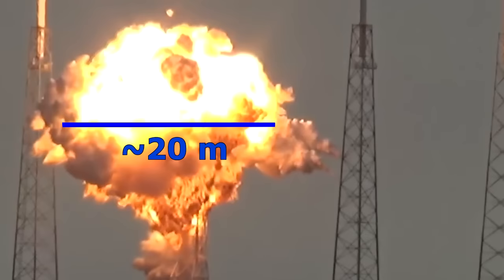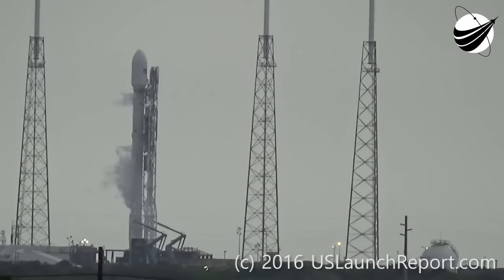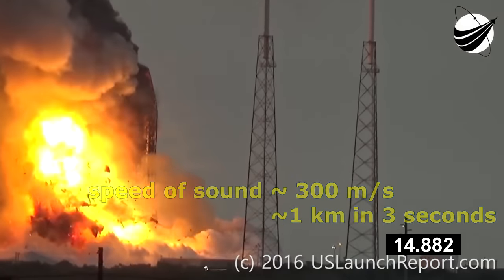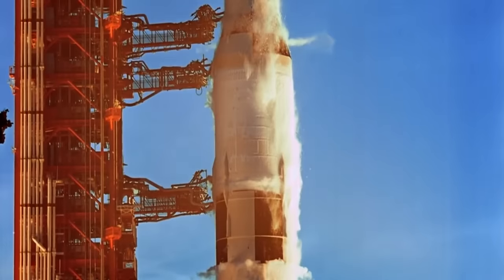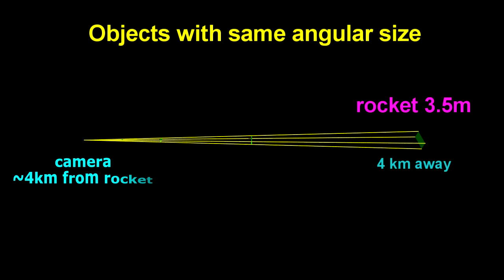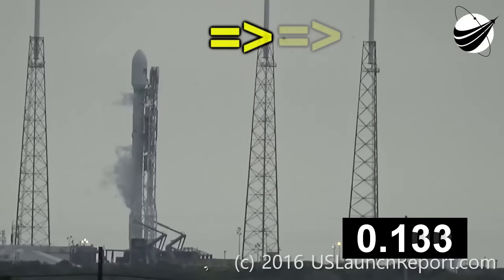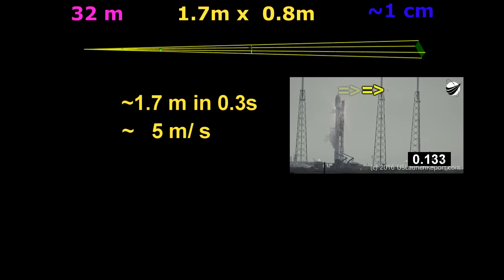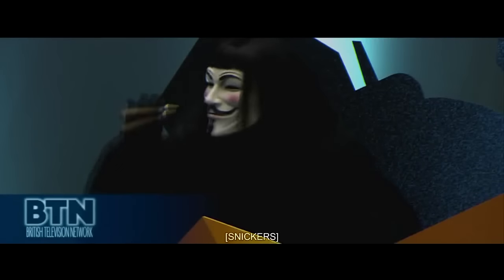SpaceX UFO Explosion EXPOSED!!!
Amazing the wall to wall coverage of the SpaceX UFO!

Maybe I can make it a little easier for some of these folks. these are small... but those are far away!

Believe it or not, belief in UFOs is actually real... and really REALLY big on youtube!  These folks aint just poe-ing it... they're real!

The mere fact that if this was a UFO at the distance of the Falcon 9, it would only been about 1m in diameter and travelling ~ 4x the speed of sound without a sonic boom doesnt seem to have bothered them.

Nor does the fact that there were several similar 'UFO' buzzing around the launch pad that day seemed to have phased them in their unshakeable belief that. ALIENS!